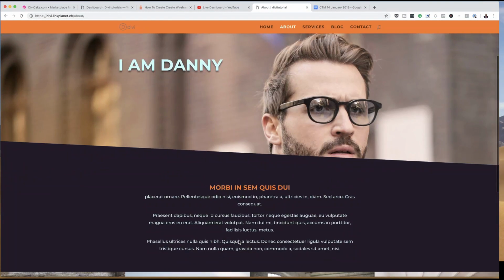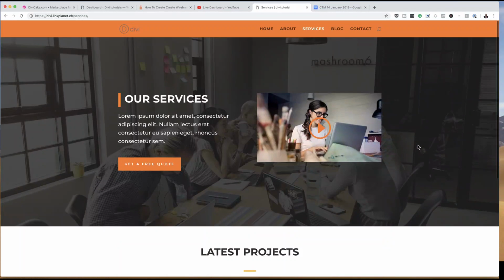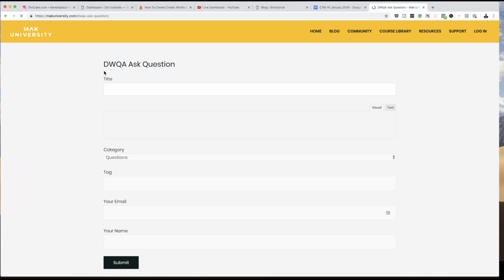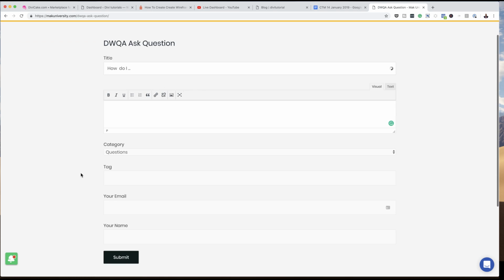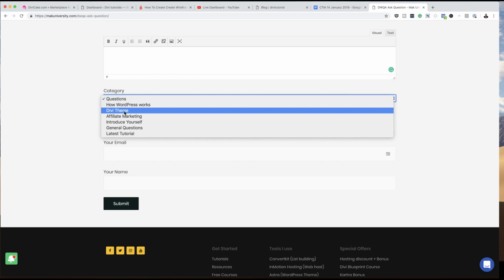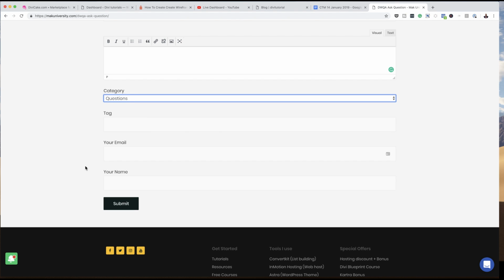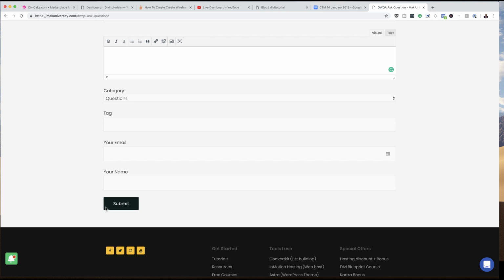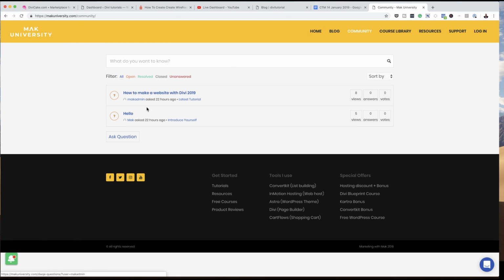How to create wireframes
In this workshop, I will be showing you how to create reusable wireframes to speed up your designs.

Buy Divi and get FREE Course worth over $350 - buy Divi